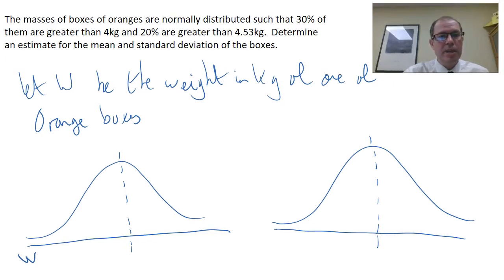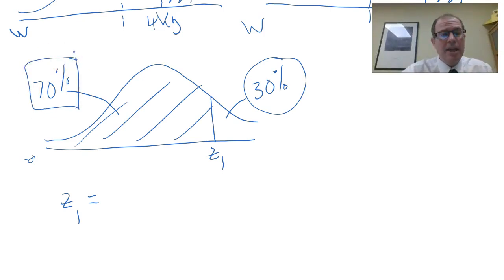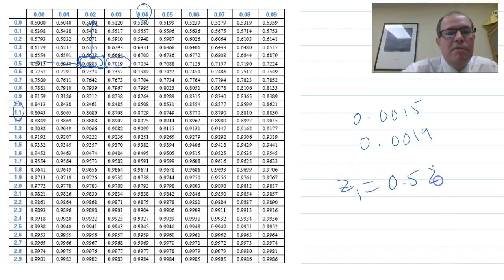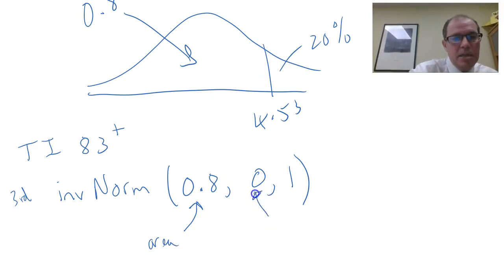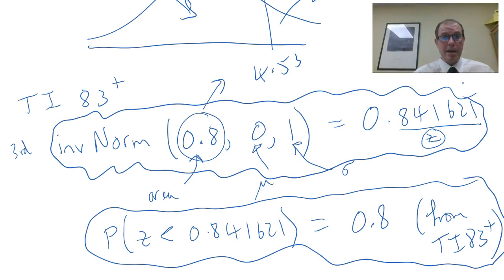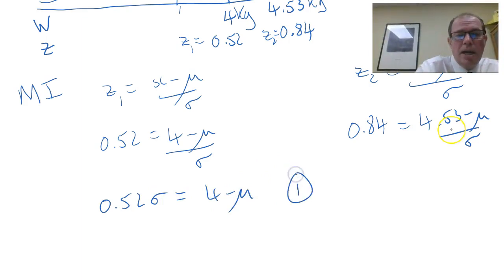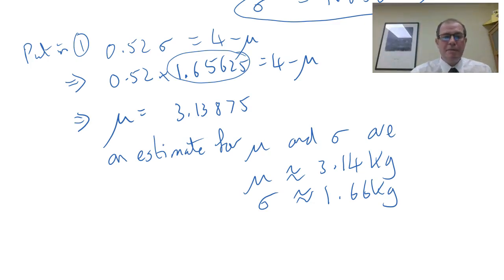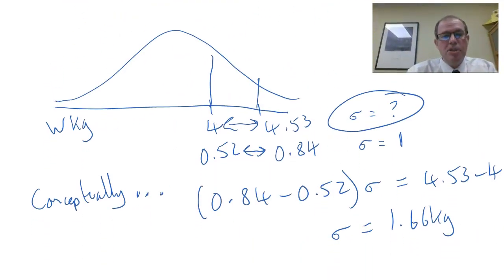Using area to go backwards to solve a Normal Distribution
This video is aimed at AP Statistics and looking at solving a problem by using the Normal Distribution to find the mean and standard deviation of a Normal distribution if we are given some probabilities, so we will work backwards from the areas to z scores.  To solve the problem we will use two methods and you can choose your preference!